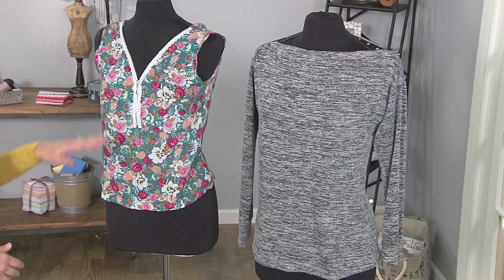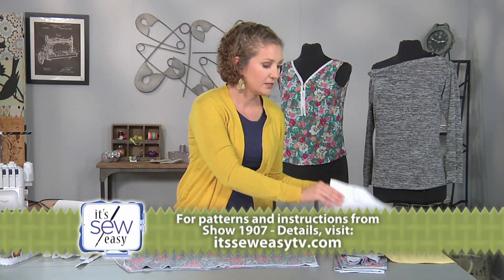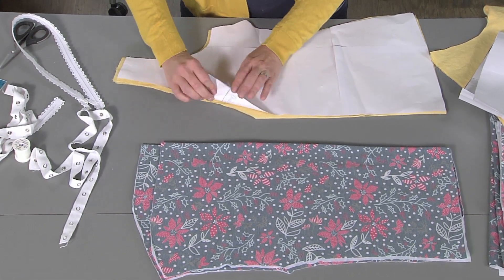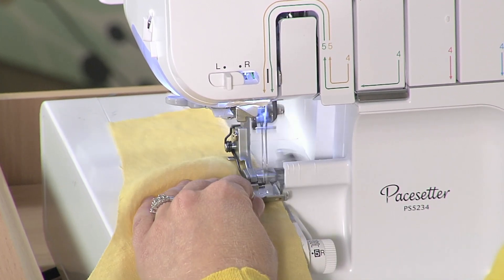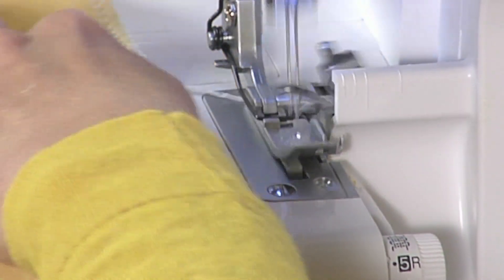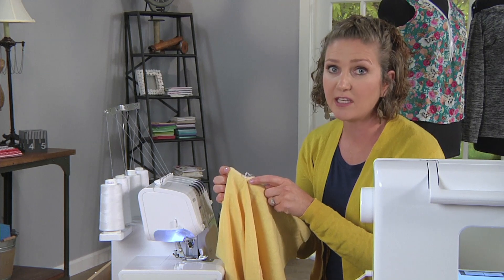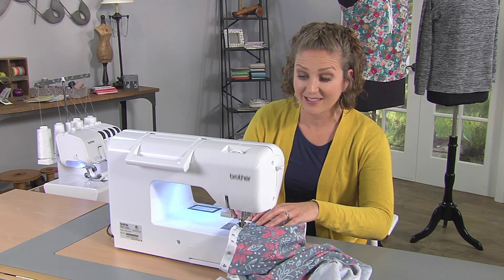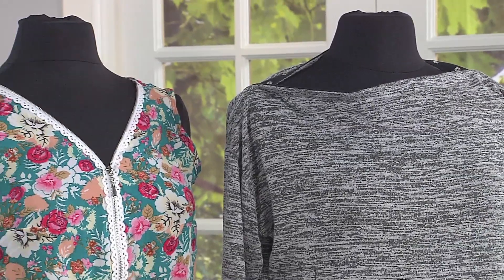Neckline fashion hack for womens shirts sewing tutorial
Add fun details to necklines with zipper and snaps. Full tutorial